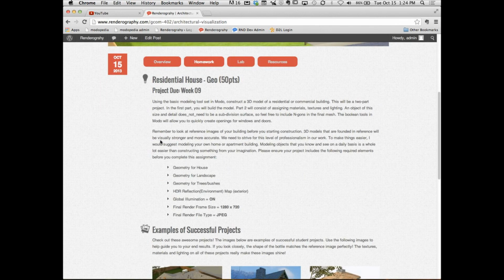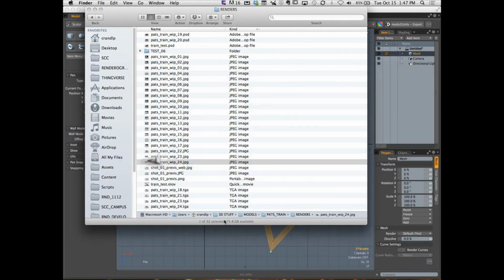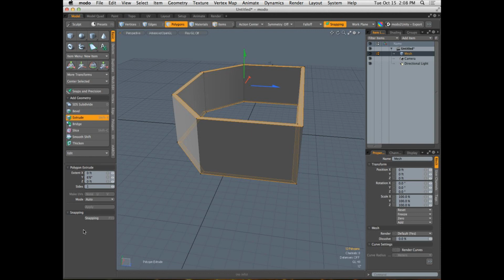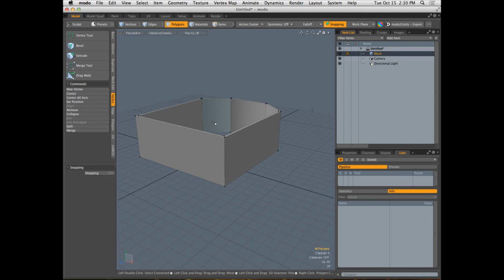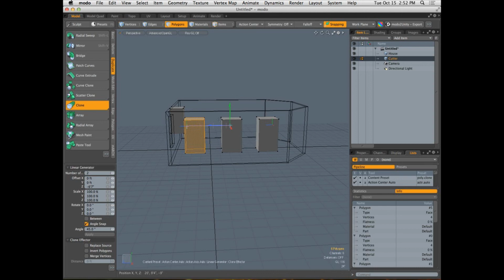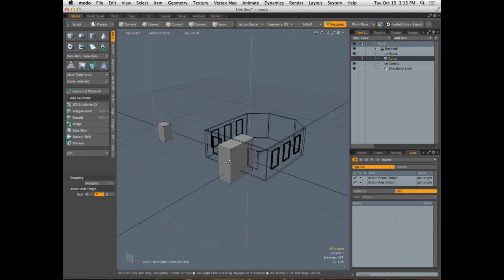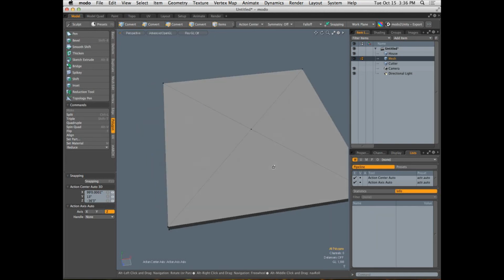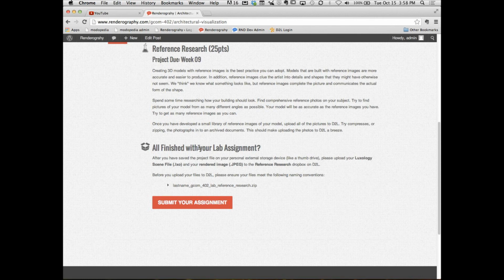GCOM 402 Tuesday - Week 08